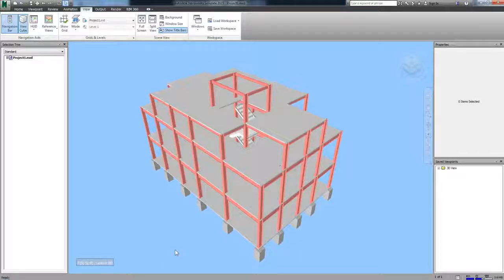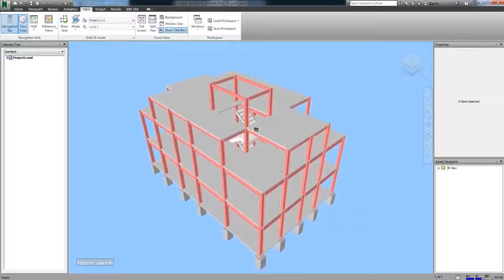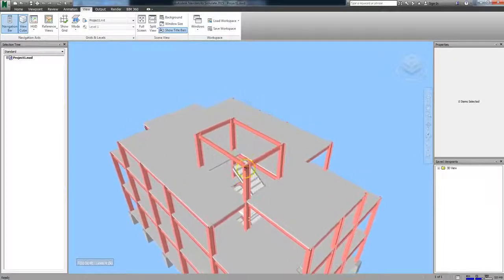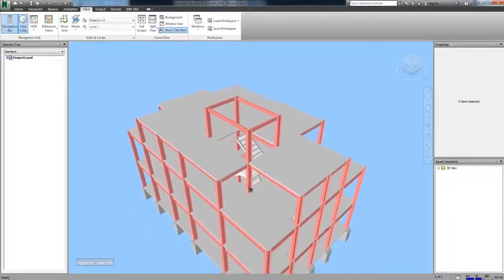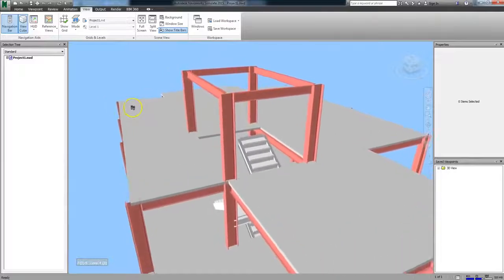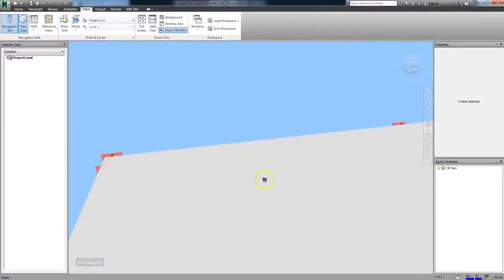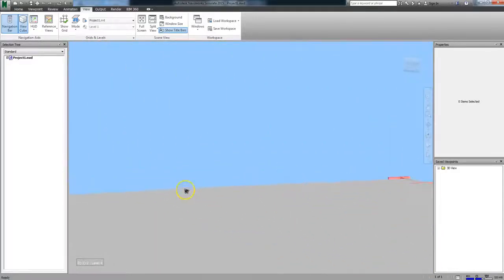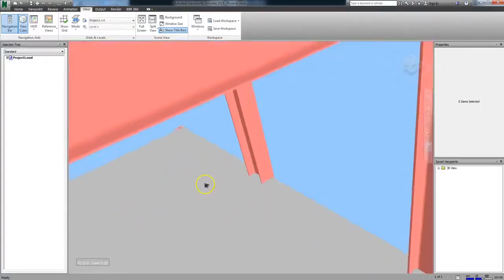Navisworks Lesson 15 - Walking Through The Model